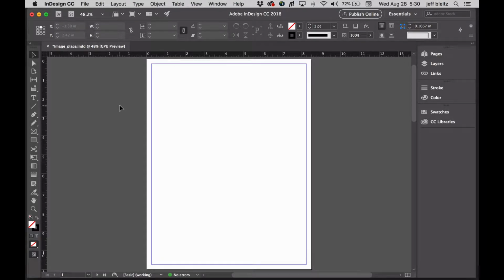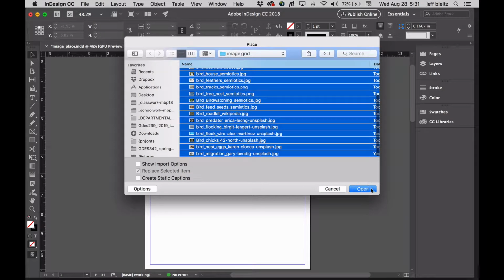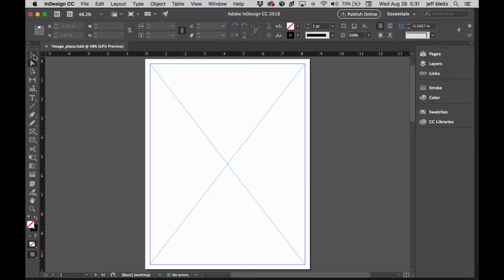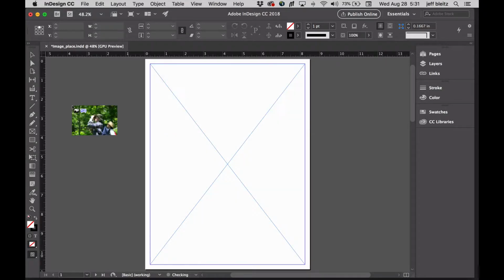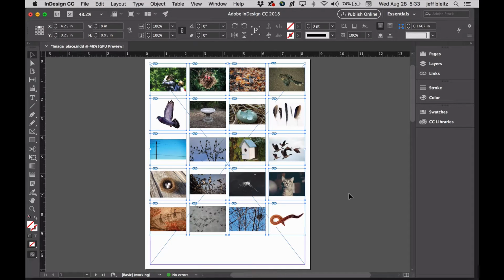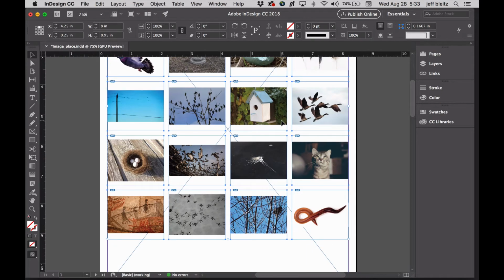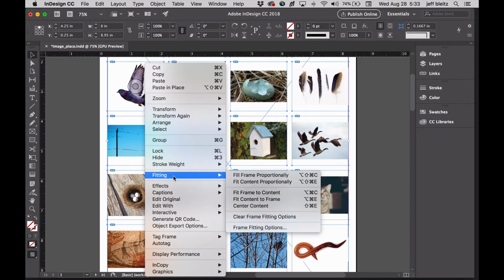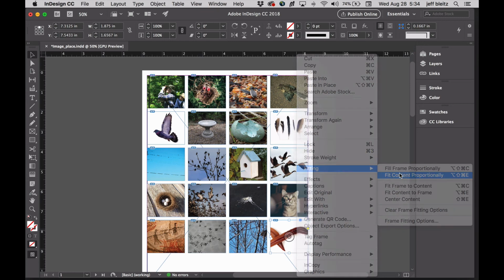Indesign image grid maker